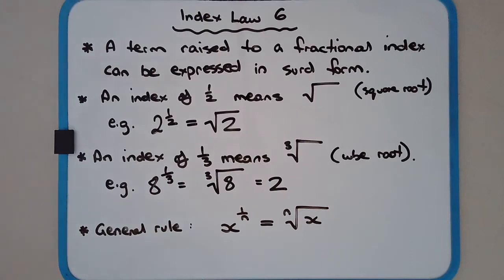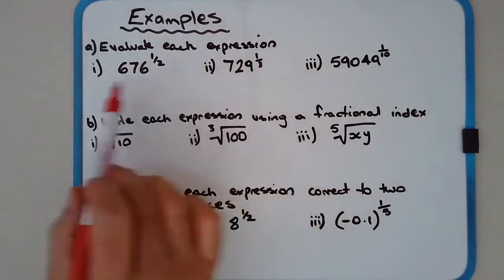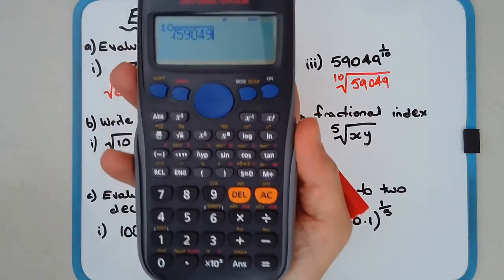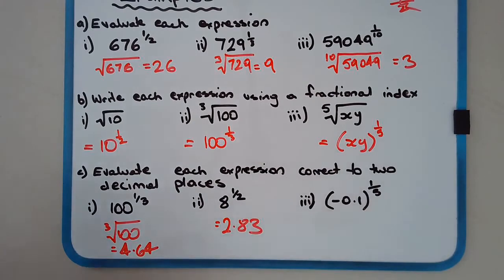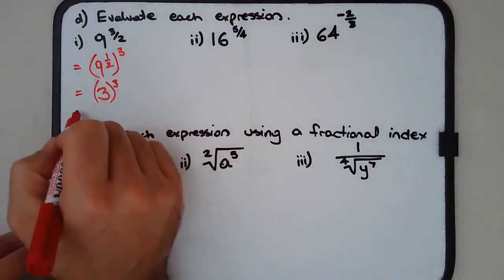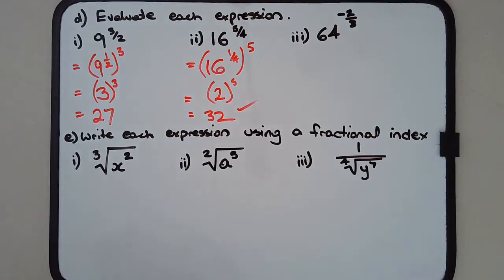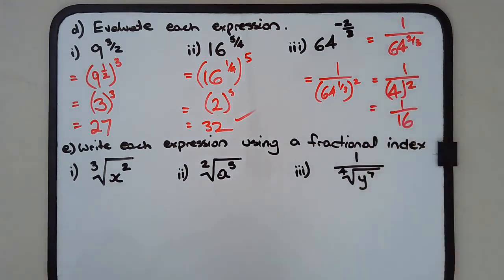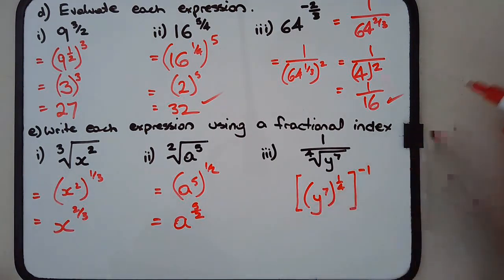How to simplify powers involving fractional indices or exponents & express as surds (with examples)